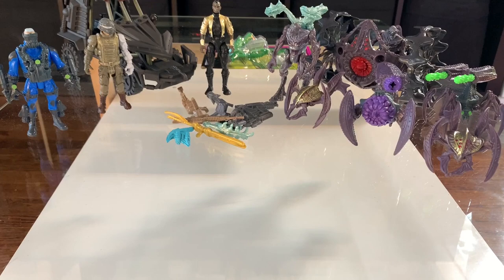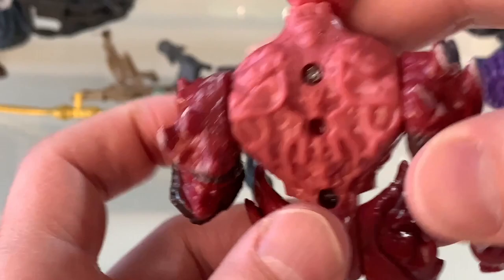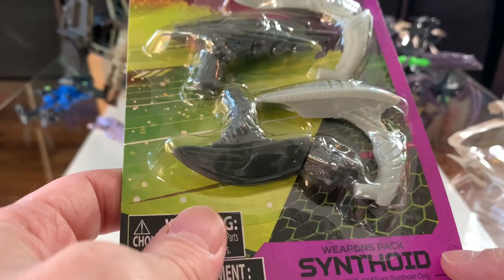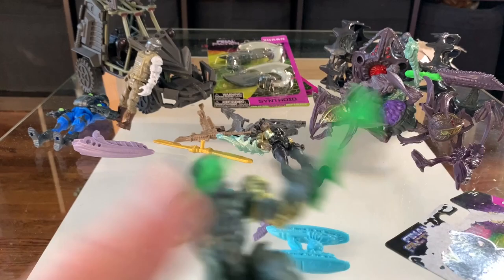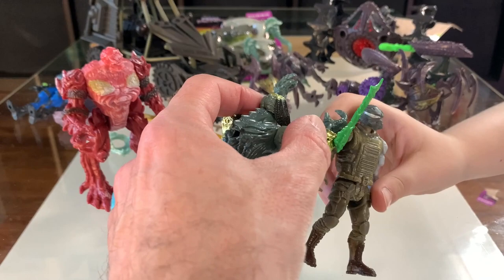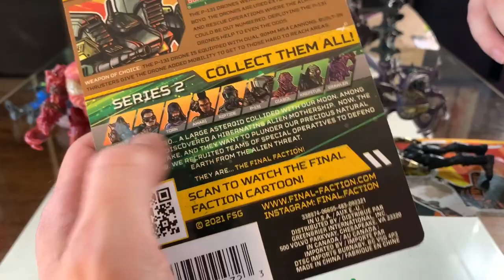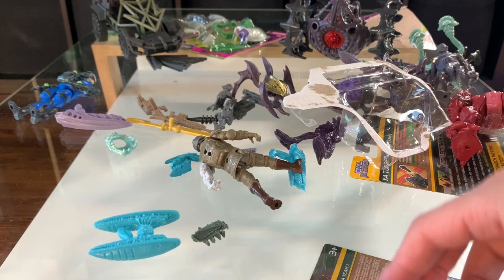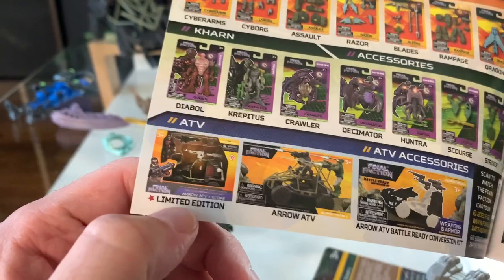DOLLAR TREE'S FINAL FACTION (PART 2!) REVIEW!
ULTRAZILLA! TOY REVIEW #1697: DOLLAR TREE'S FINAL FACTION (PART 2!)!